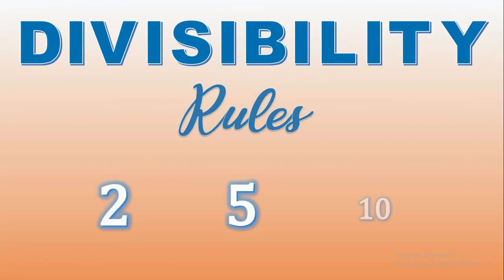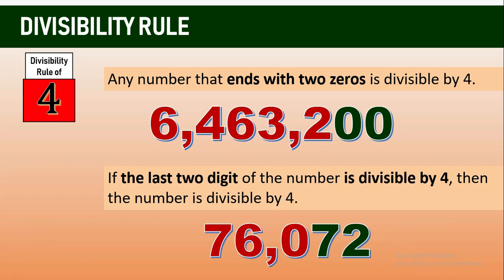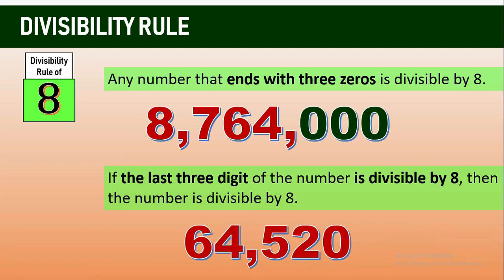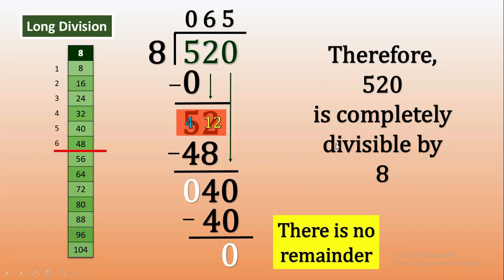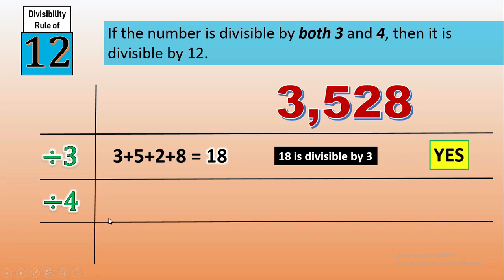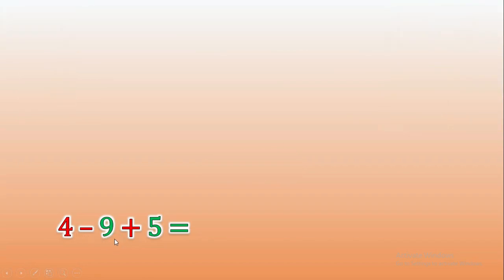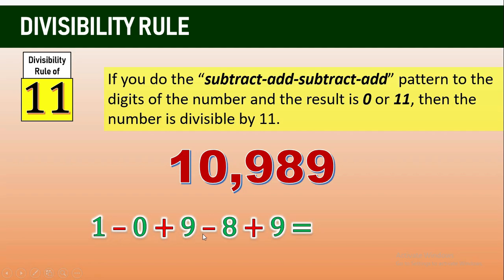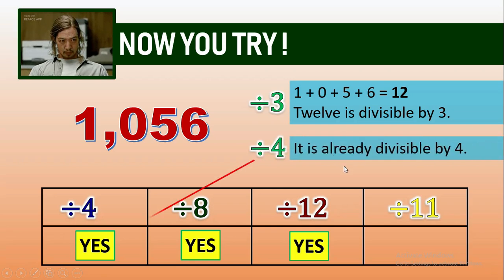Divisibility Rules of 4, 8, 12 & 11 | Pinoy Math - Step by Step Tutorial | M5Q1W2L3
M5Q1W2L3 (Part 1-3) na to, pinag-isa ko na sa isang video.

Divisibility Rules of 4, 8, 12 & 11